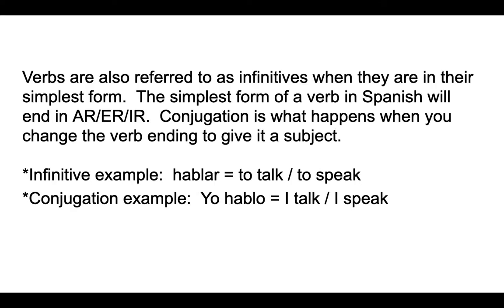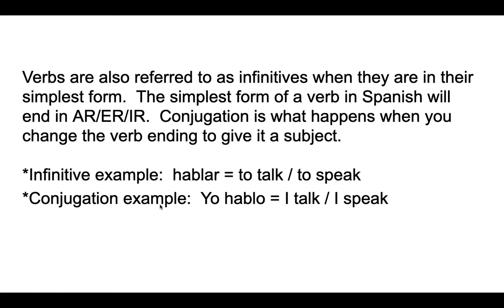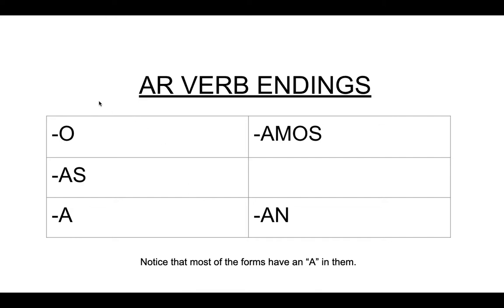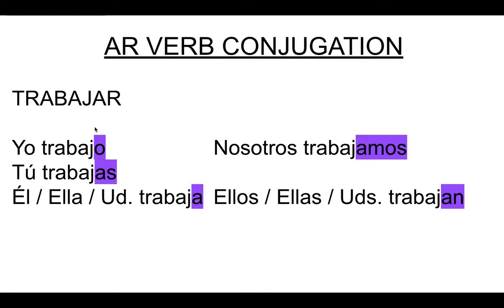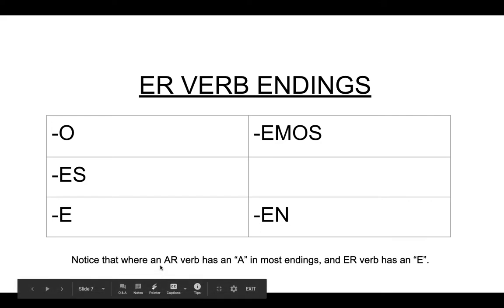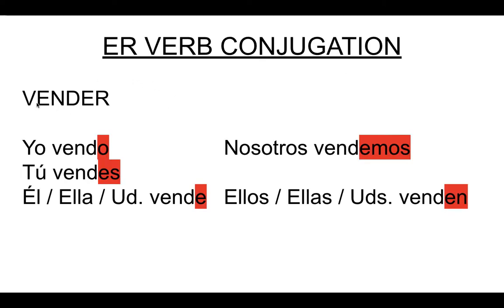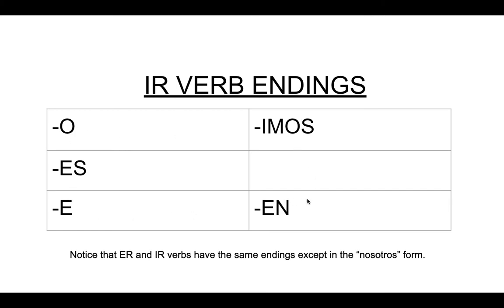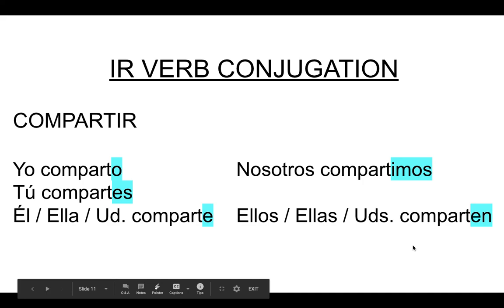Review Present Tense Conjugation